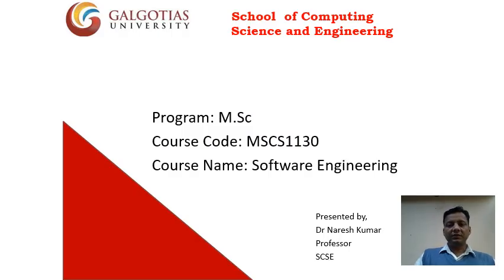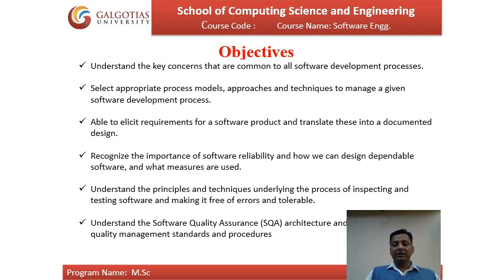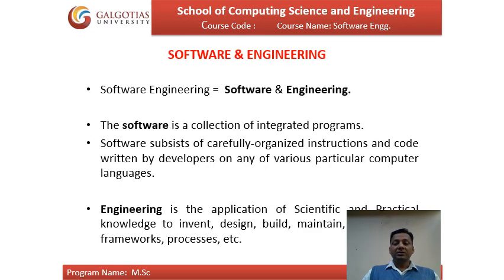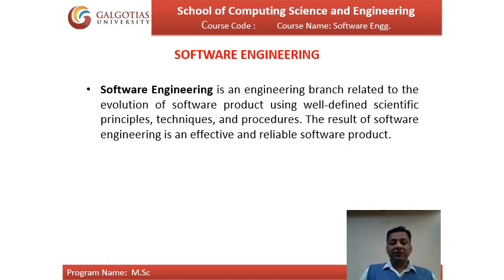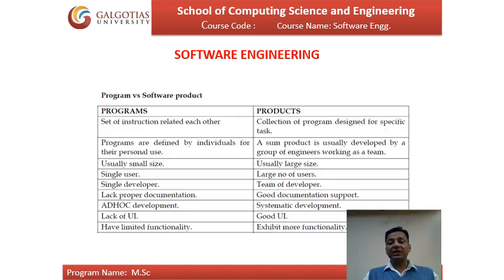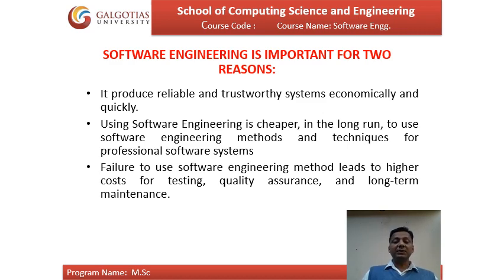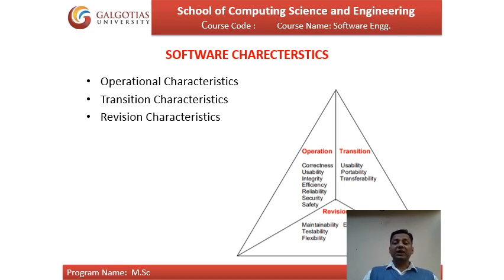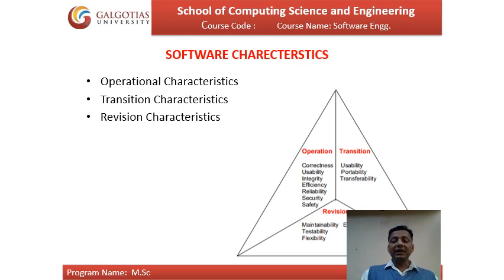SCSE SE Unit1 Lecture 1